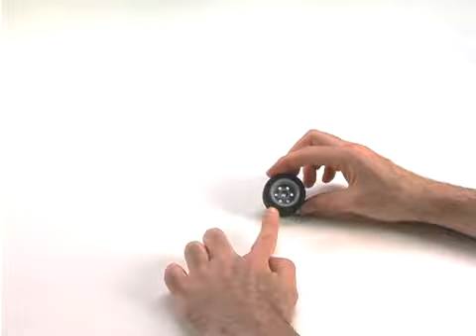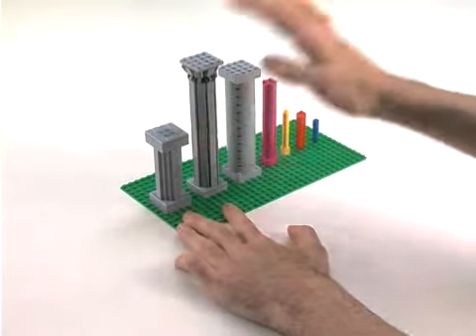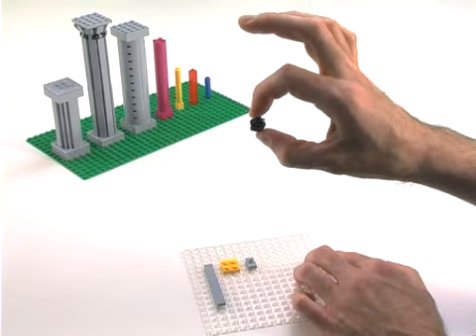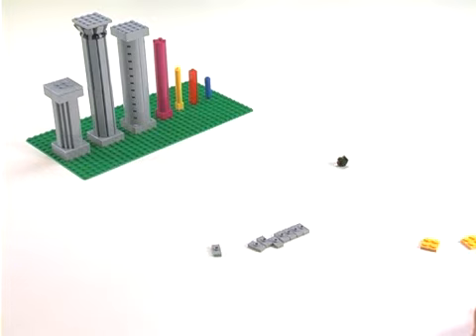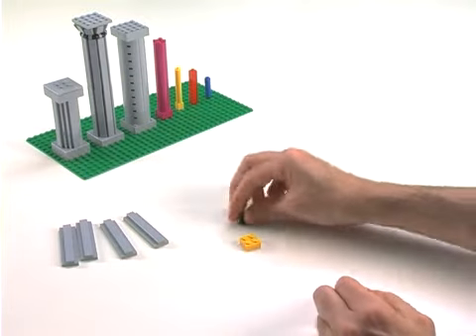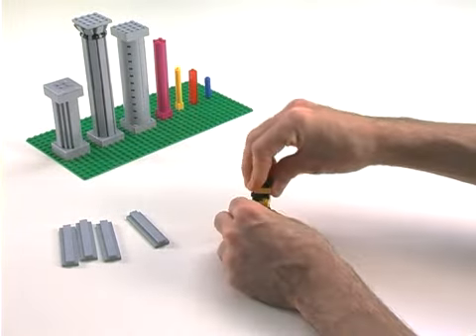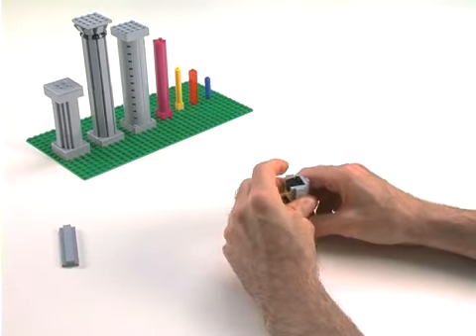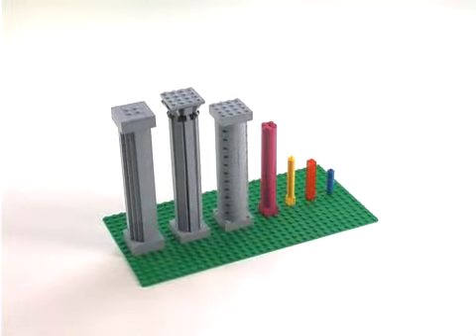How to build columns - LEGO Creator - Designer Tips part 1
Jamie shows how to build columns with Erling and Super Erling. And what an Erling is.